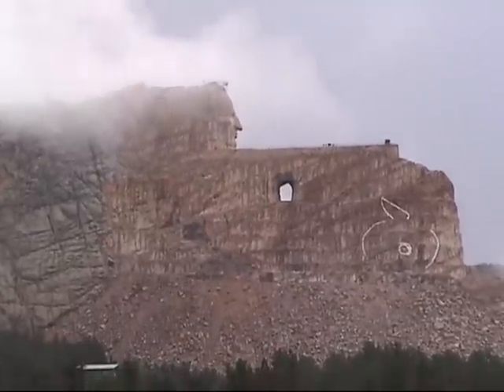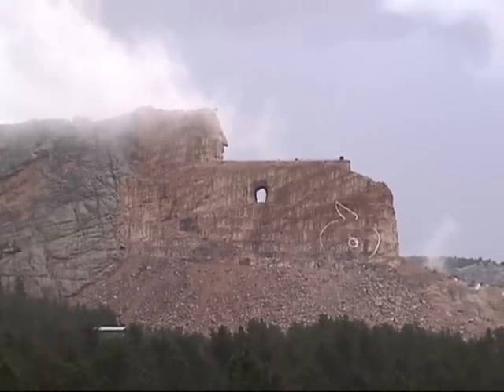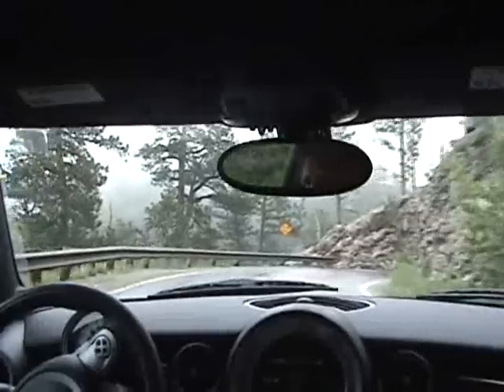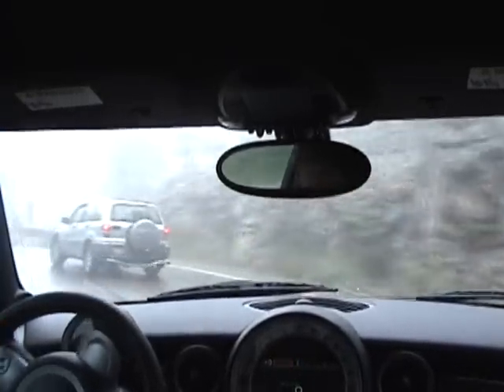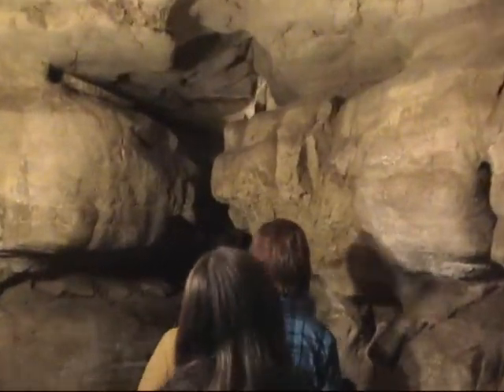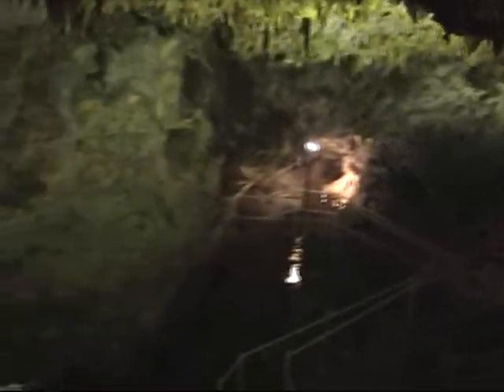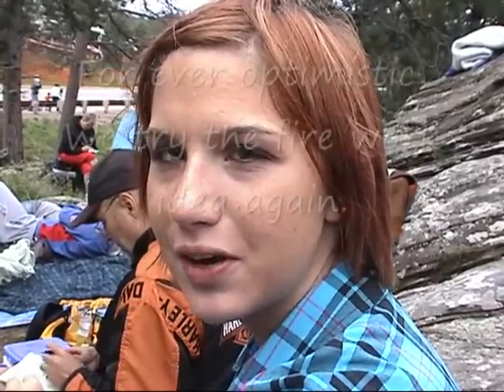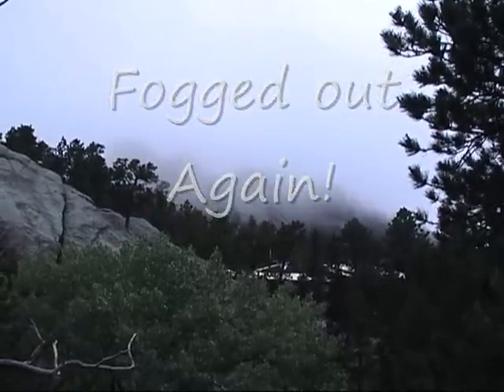ROAD TRIP TO MT RUSHMORE DAY 3 OF 5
Jamie & Trent's Road Trip from Oklahoma to Mt Rushmore. 5 Day Trip in Mini Cooper S.  Day 3 Crazy Horse Memorial, Mt Rushmore Cave, Attempt to see fireworks on Mt Rushmore. Father & Daughter Road Trip. Lodge Pole Pine Beatle.